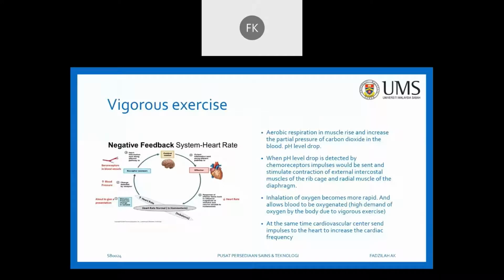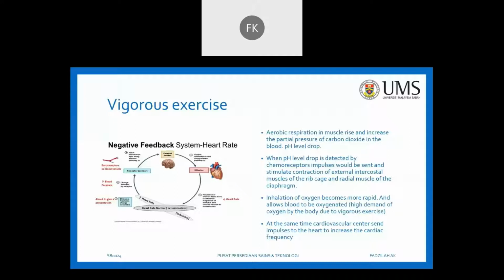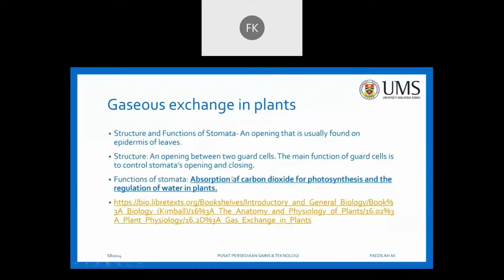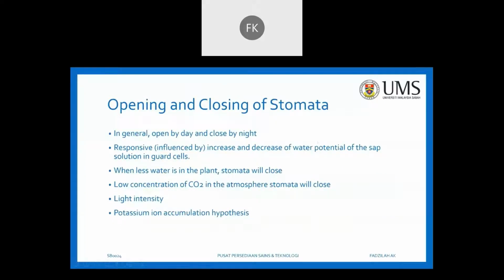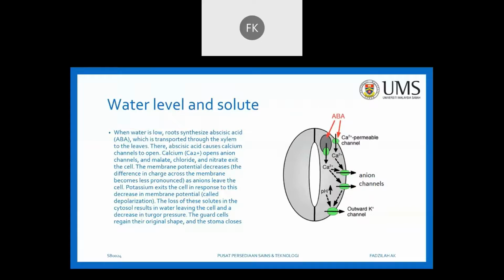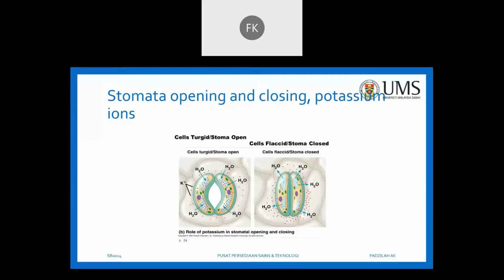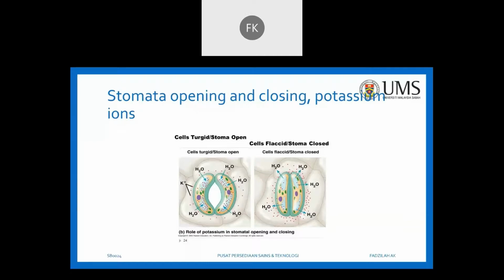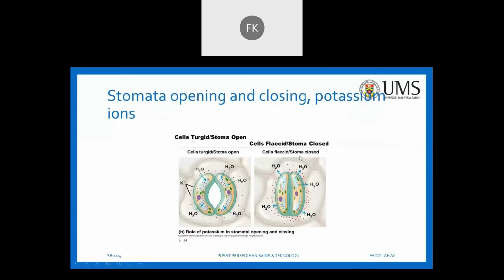Gaseous Exchange Video 4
SB0024: PHYSIOLOGY AND GENETICS